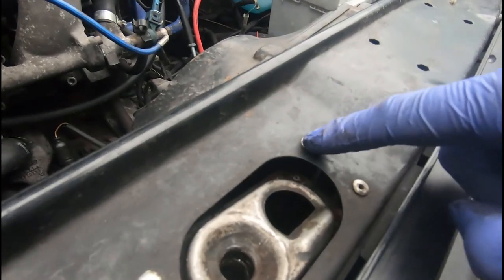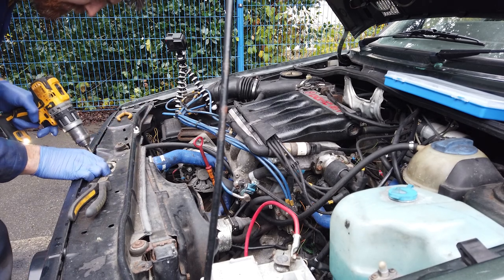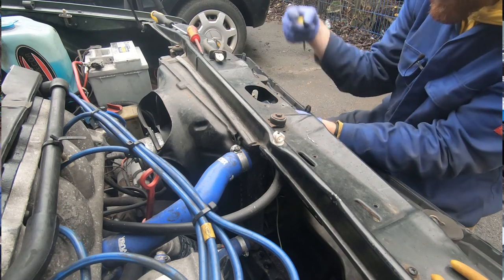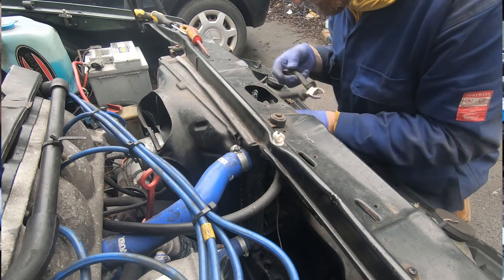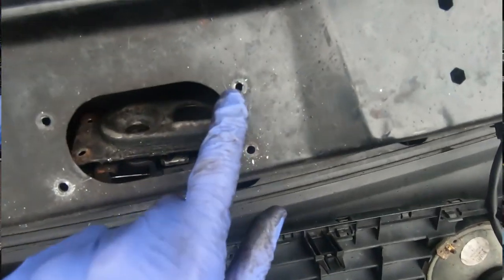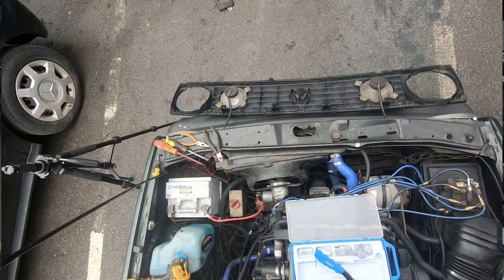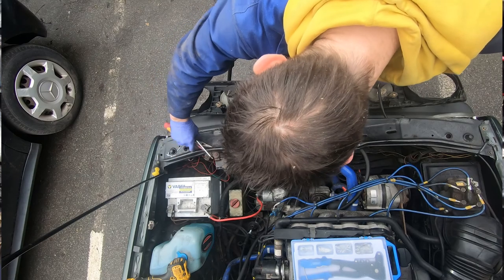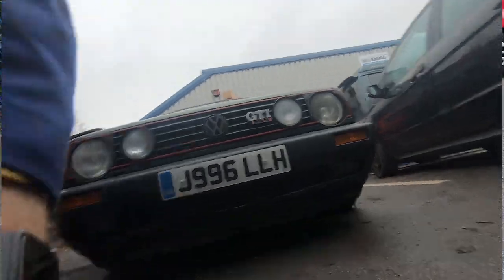VW Mk2 Golf GTi 16v Bonnet Catch Repair - Daily Driver Diaries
Daily Driver Diaries - 1991 VW Mk2 Golf bonnet catch repair. Amateur / DIY fix with simple hand tools and no prior knowledge.

Sore Hands - keeping old VWs alive and learning along the way. If it isn't driven, it isn't loved!

Bonnet won't close? Wobbling while driving? Then get it fixed!